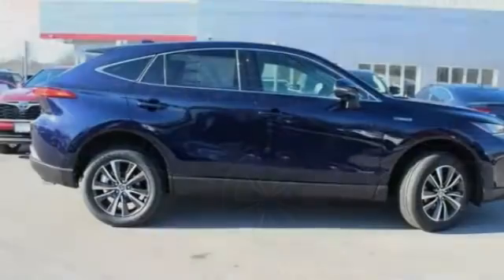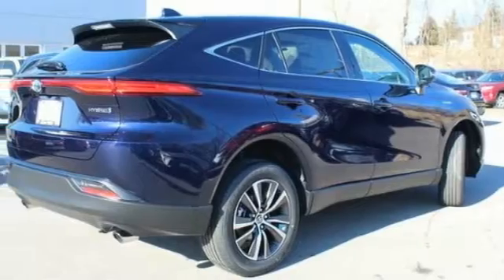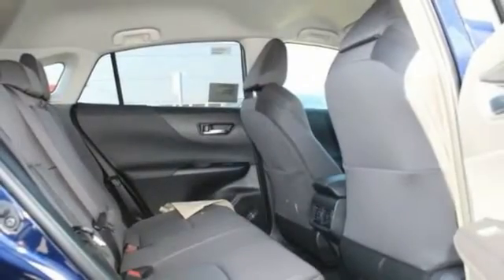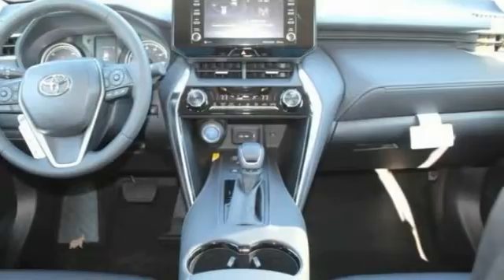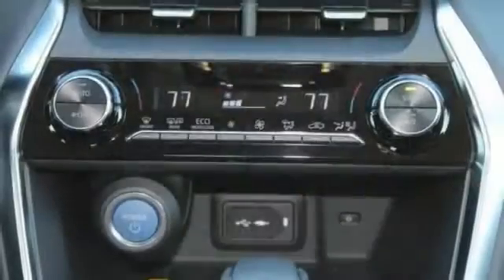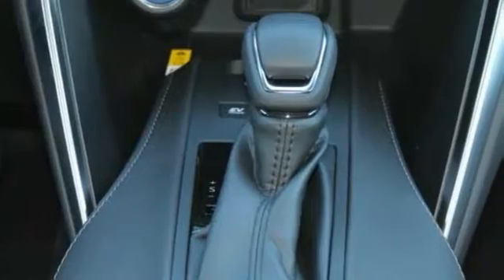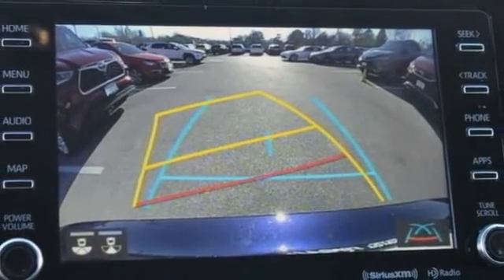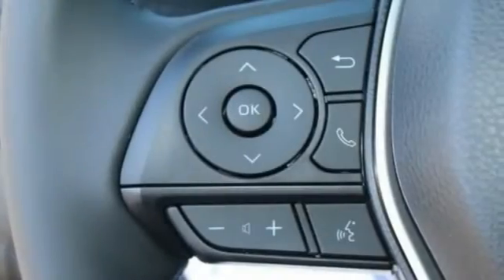2021 Toyota Venza St. Louis Missouri 51064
2021 Toyota Venza XLE

Weiss Toyota
11771 Tesson Ferry Rd.

Looking for the right sport/utility? Today could be your lucky day. this 2021 Toyota Venza could be yours.